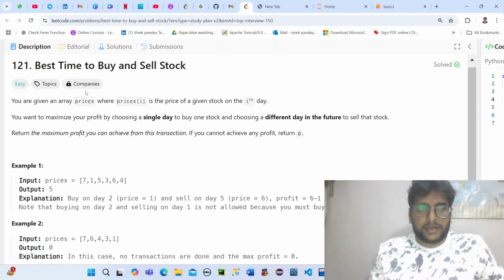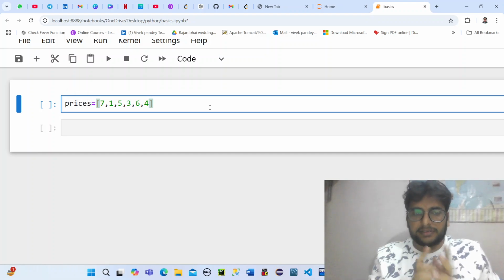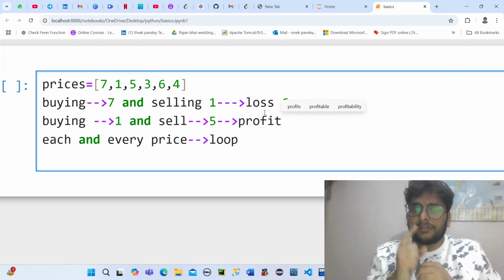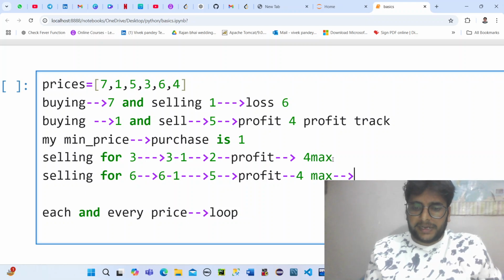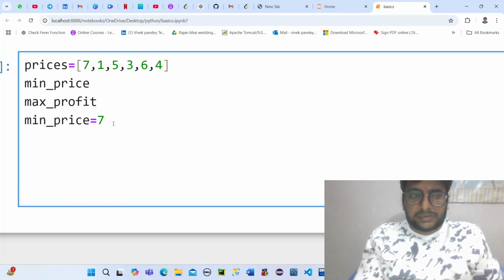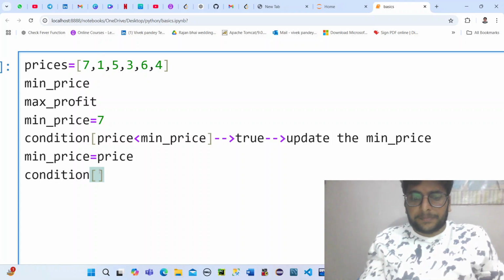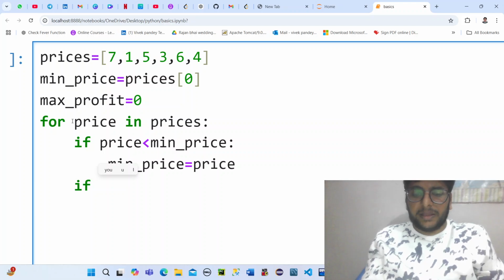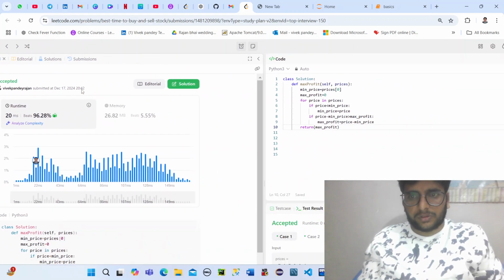121. Best Time to Buy and Sell Stock| @vivekpandey.rajan.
Example 1:

Output: 5
Note that buying on day 2 and selling on day 1 is not allowed because you must buy before you sell.
Example 2:

Output: 0
Explanation: In this case, no transactions are done and the max profit = 0.